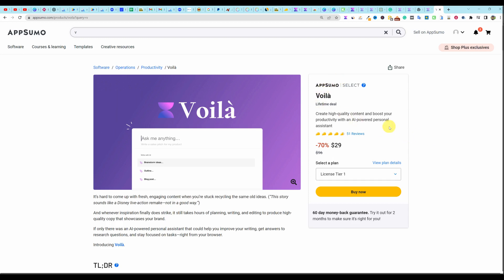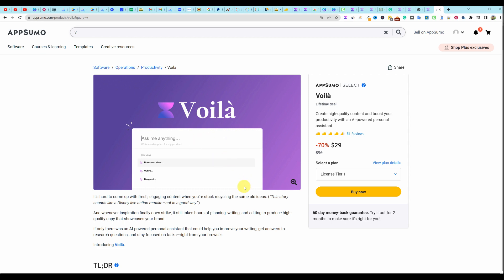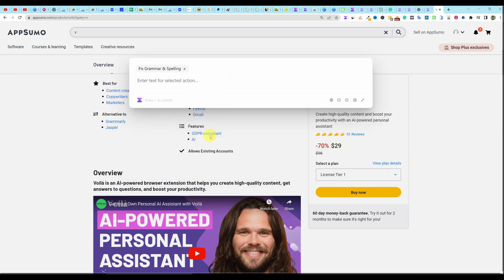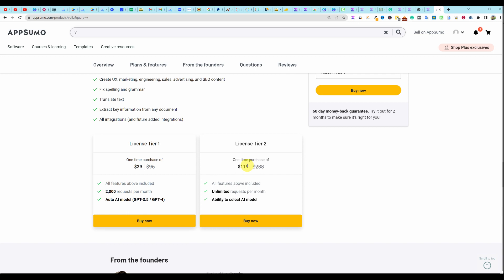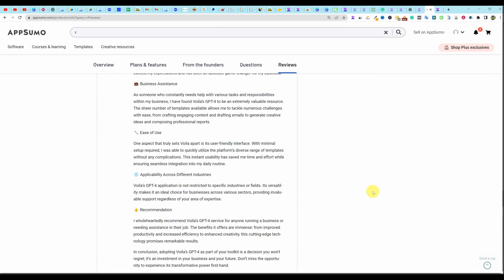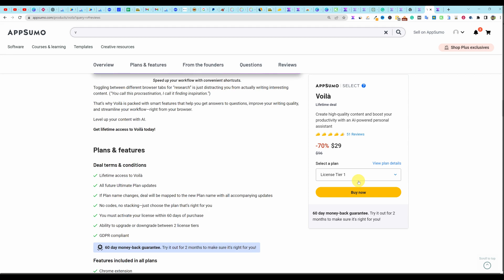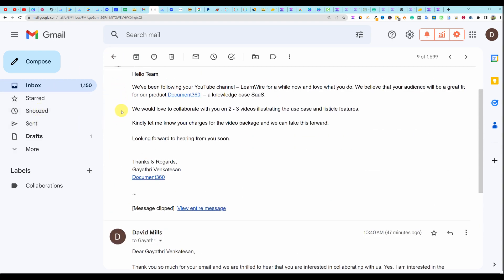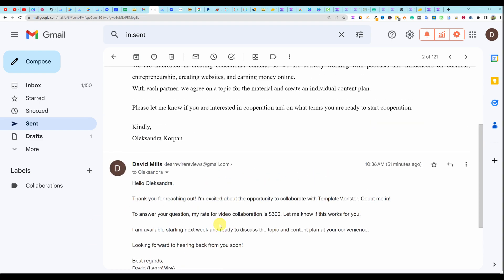Voila Review: Use the Power of ChatGPT In Chrome and Gmail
This app is fun to use especially if you send a lot of time in Gmail! I think this is worth picking up. I like that you can open it up at the click of a button and get AI (ChatGPT) to write anything for you.